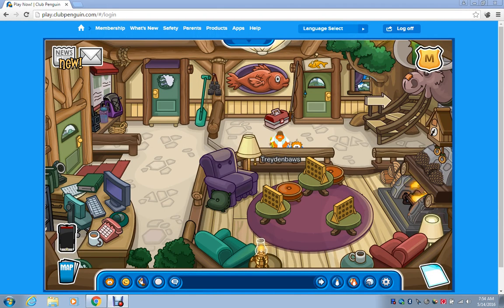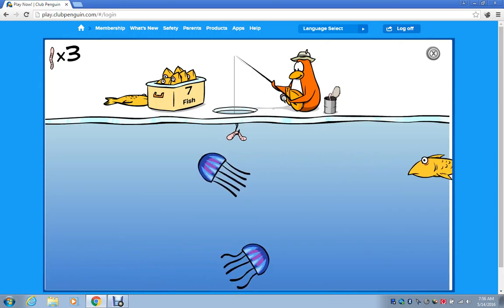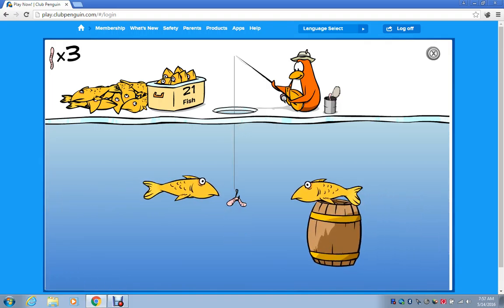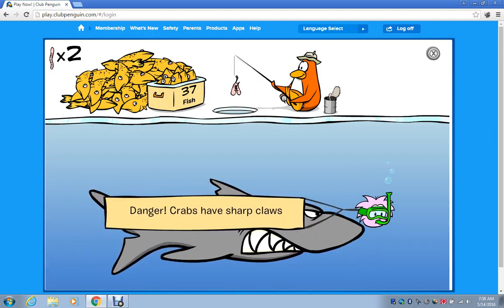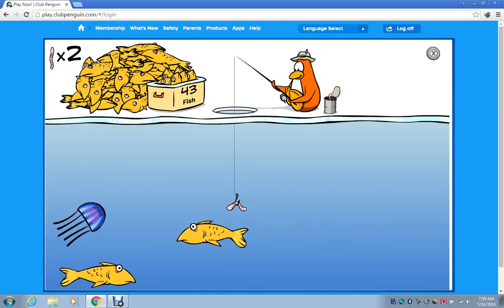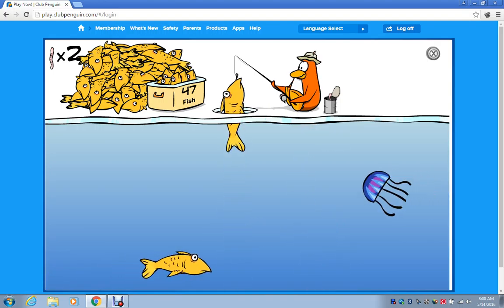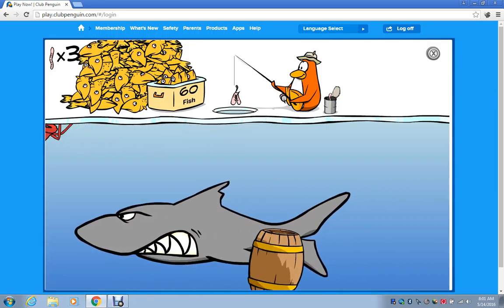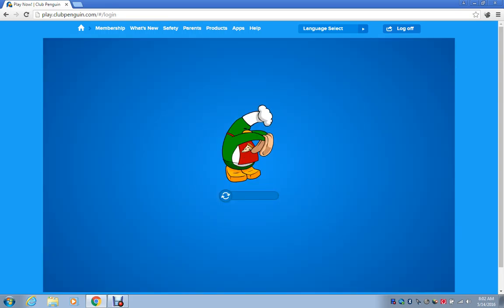How To Catch The Red Mullet! | Club Penguin #2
In this video I show you how to catch the red mullet on club penguin!